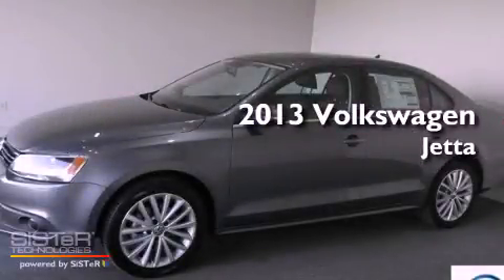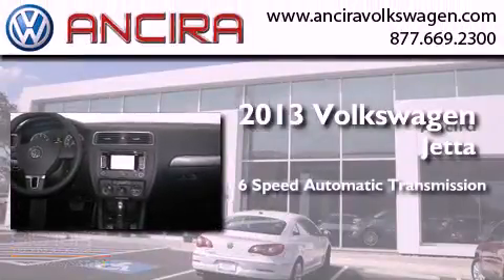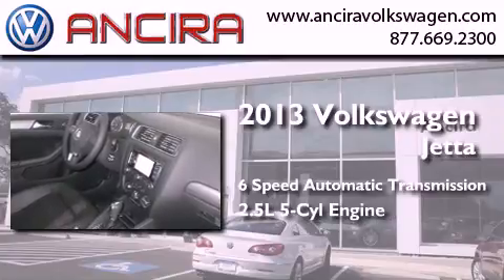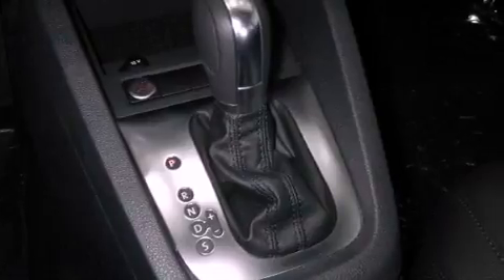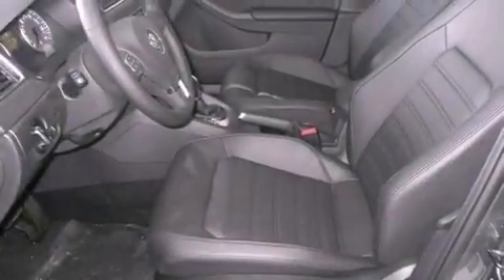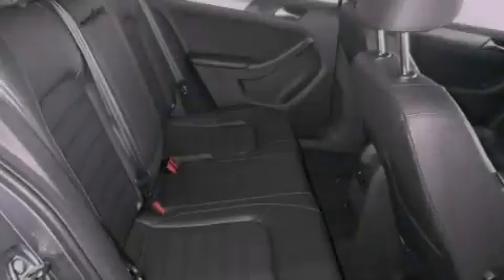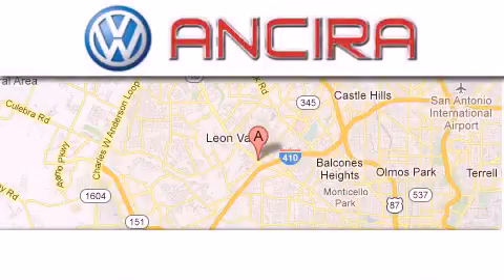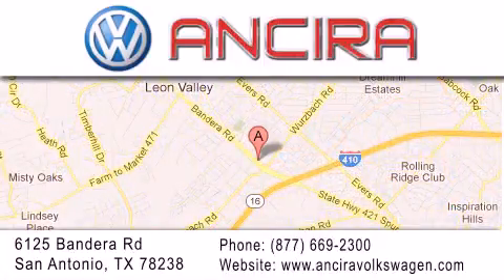2013 Volkswagen Jetta San Antonio TX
Year : 2013
 Make : Volkswagen
 Model : Jetta
 Engine : 2.5L 5 cyls
 Trans . : Automatic 6-Speed
 Exterior : Platinum Gray Metallic

 Interior : Titan Black w/Titan Black V-Tex Leatherette Seat T
 Stock : V361996